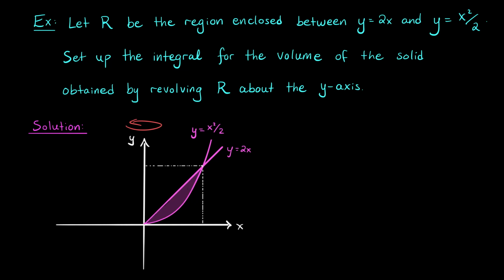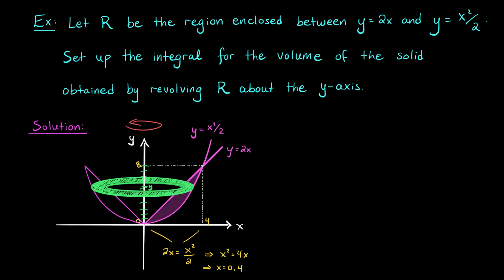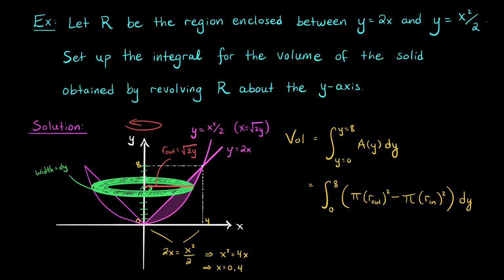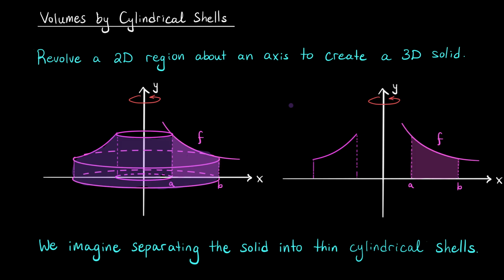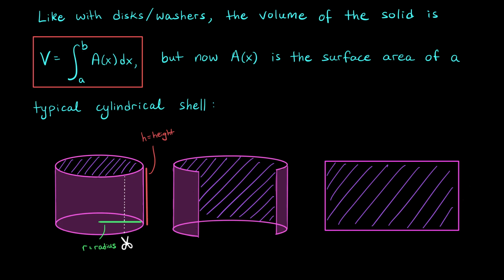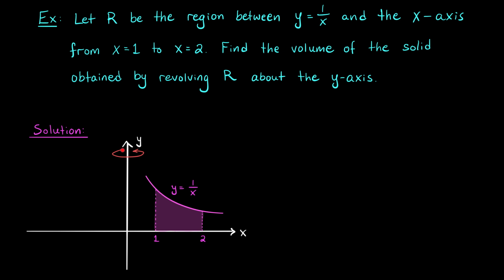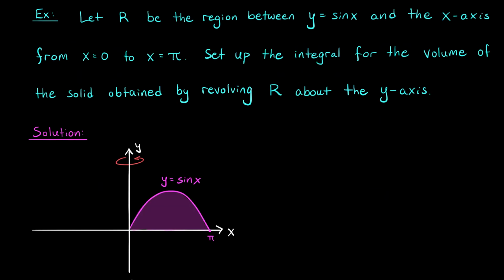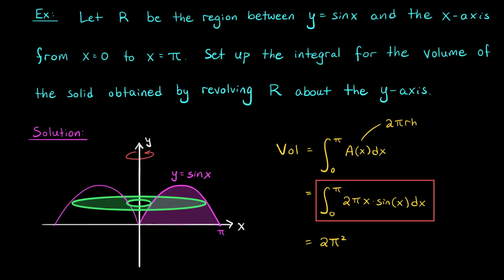Volumes by Cylindrical Shells